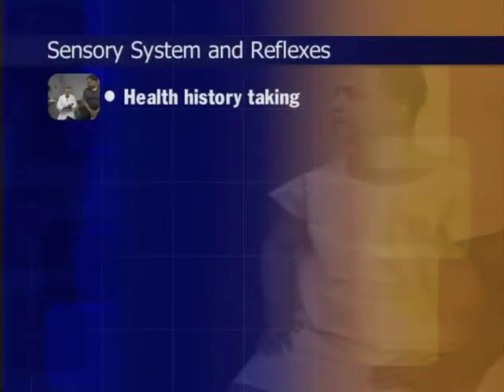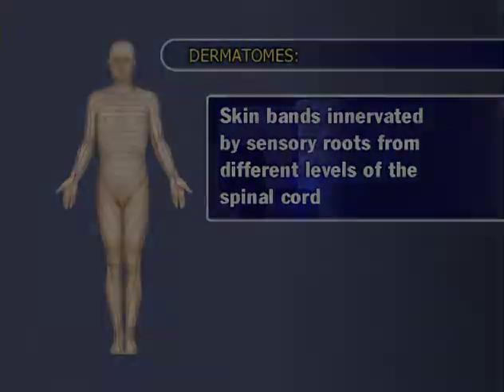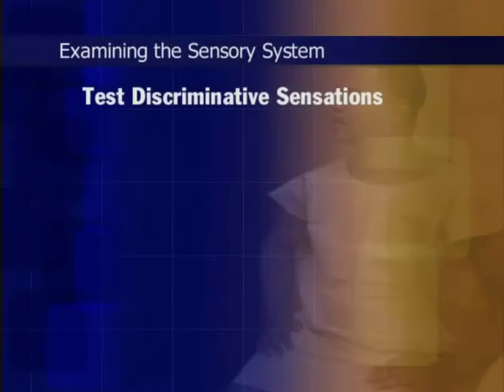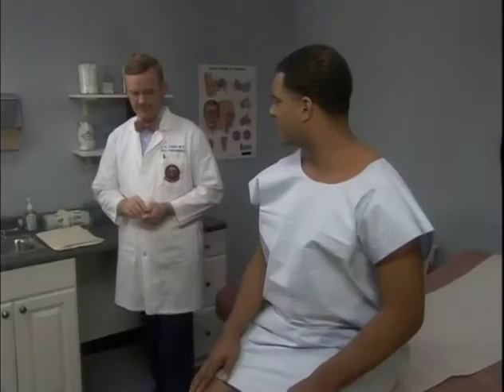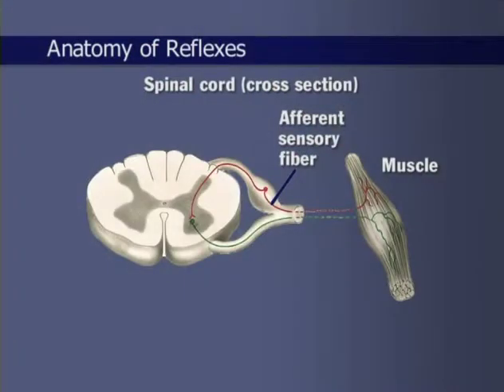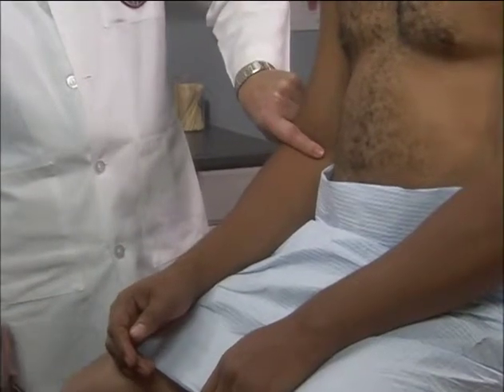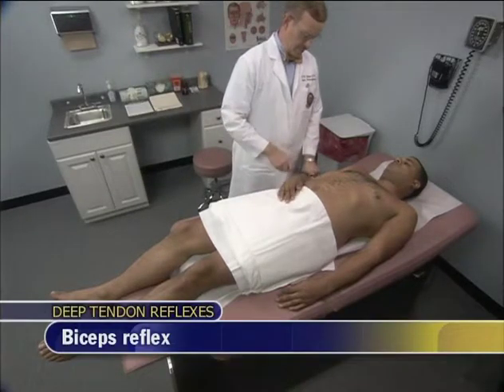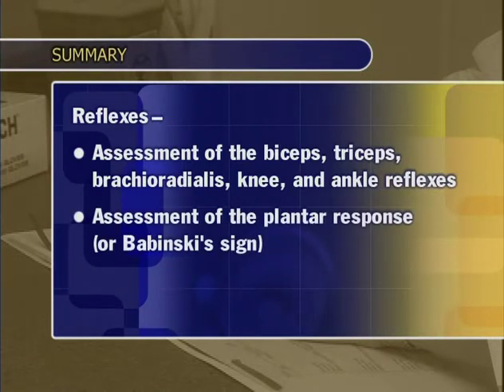Volume 12 The Nervous System Sensory System and Reflexes